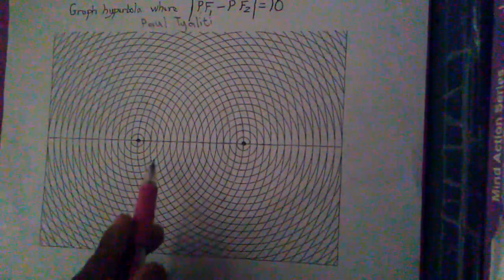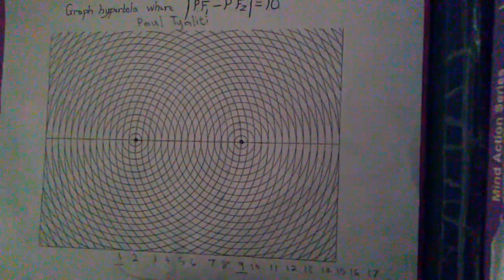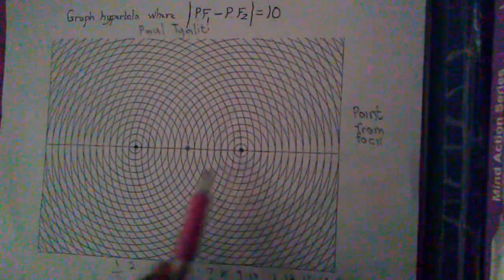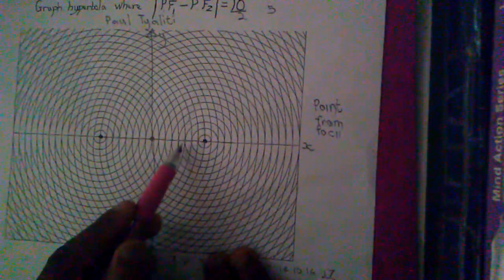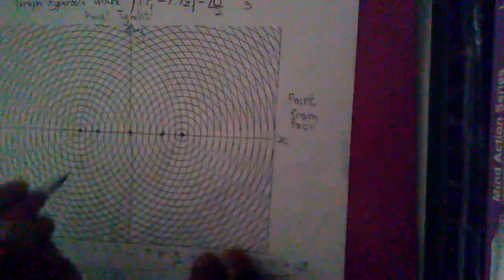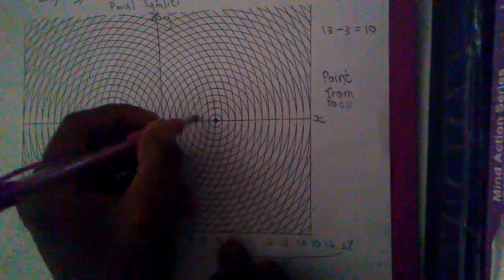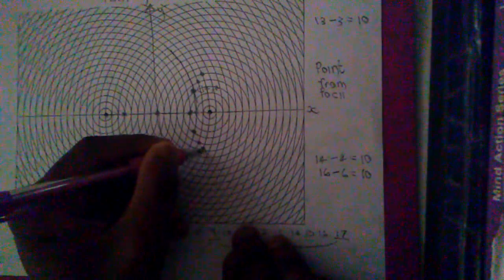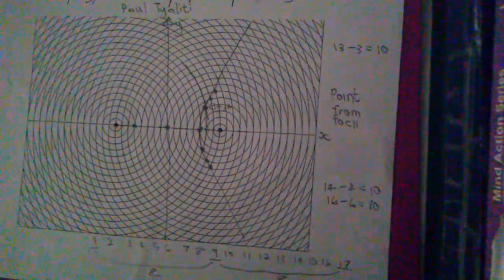How to plot a hyperbola on a conic paper(part 1)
This is a video on how to plot a hyperbola on a conic paper.